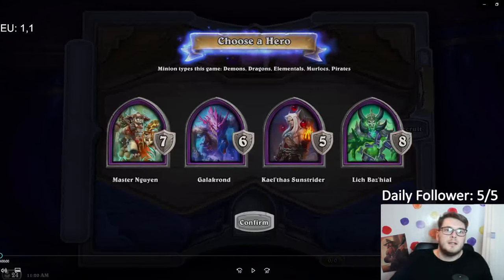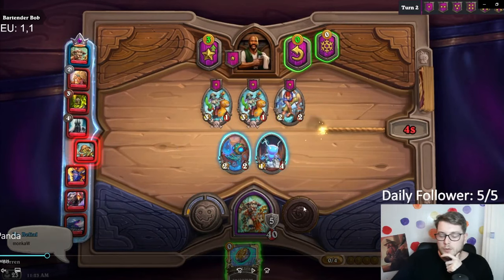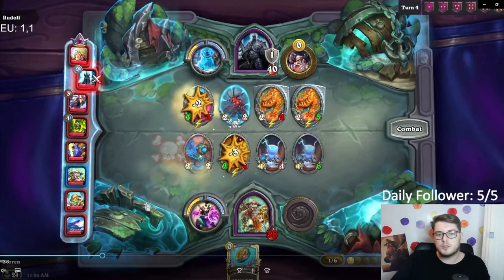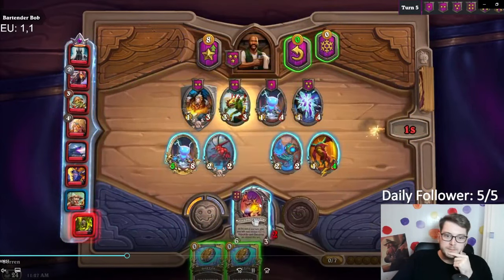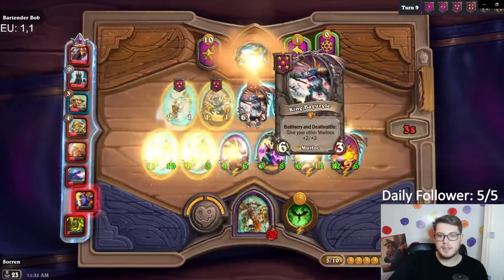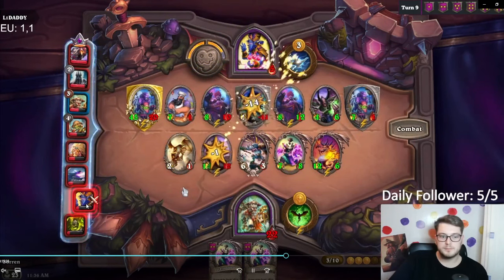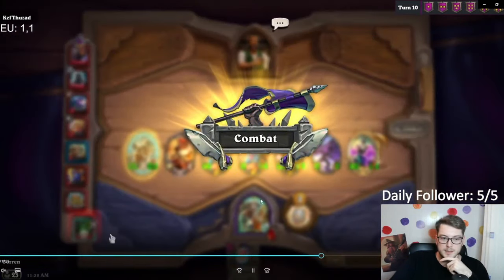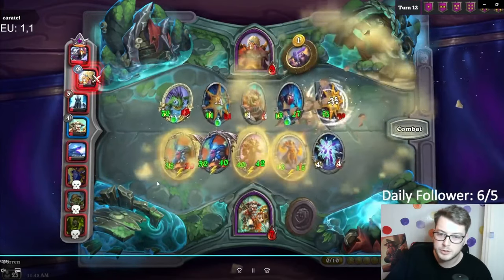Analyzing games to #1 EU | Hearthstone Battlegrounds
hearthstone battlegrounds - Game Guides, high level gameplay feat Master Nguyen (AKA Panda)
Editor - @fr3sys on Instagram